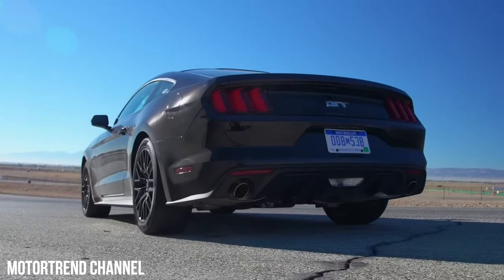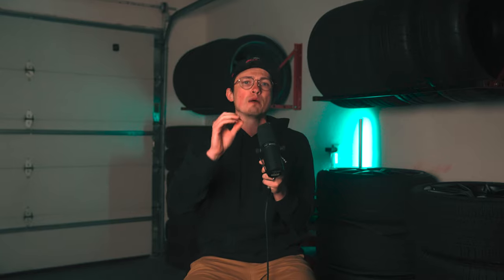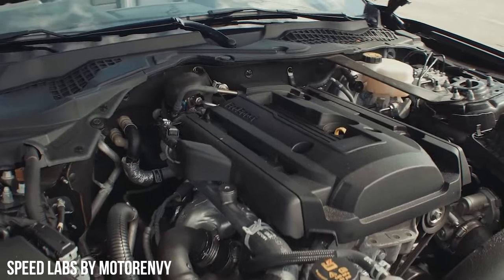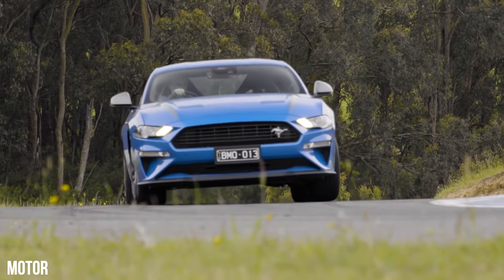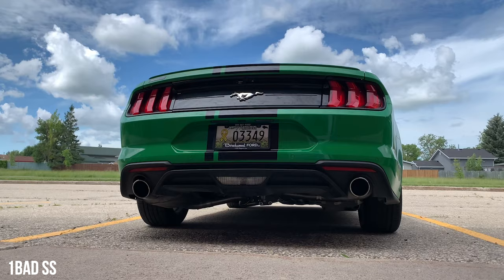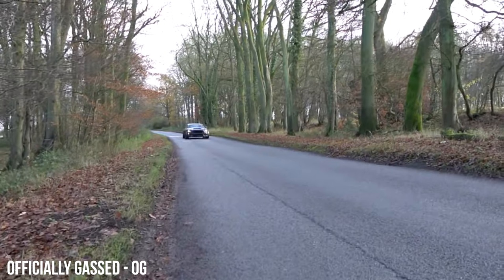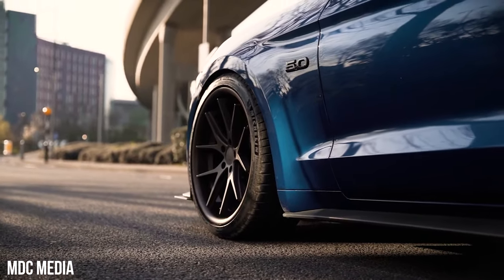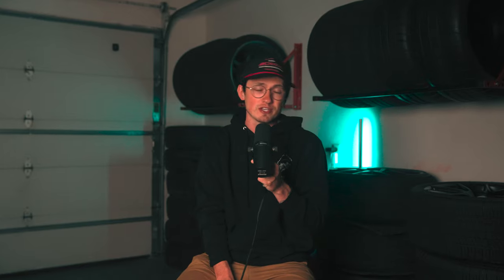How To Modify a S550 Ford Mustang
Get ready for a wild ride, because in this video, we're diving deep into the world of S550 Mustangs. First, we'll peel back the layers of time and give you the untold story of these beasts, taking you through the gritty history of the S550 Mustang's evolution. From jaw-dropping design changes to the beastly powertrains lurking under the hood, we're spilling all the beans. But that's not where the fun ends! We're also dishing out some advice on how to unleash the beast within your S550. We're talking mods, tips, and a whole lot of horsepower. Whether you're a seasoned gearhead or just dipping your toes into the adrenaline-pumping world of Mustang customization, this video is your one-way ticket to Mustang glory.

"How to Modify" is a series for any automotive enthusiast looking to modify their Subaru, Honda, Nissan, Toyota, Infiniti, Mazda, etc. Whether you are looking for performance, aesthetic, or something to spice up your daily driving experience, these videos will walk you through everything you need to know before you hop into modifying your car.

Video Credit:
MotorTrend Channel
Steeda
ThatDudeinBlue
Carguments
Motor
Parker Performance
Officially Gassed - OG
Wheels
Car Across Texas
Street Racing Channel
Dariel Guerrero
Ferrada Wheels
Mou Media
Velgen Wheels
mohamed kandlgi
Bigapplemagic
CJ Pony Parts
Alex Melnik
Speed Labs by MotorEnvy
AmericanMuscle Mustang
1Bad SS
Itsjusta6
Should I Get It Reviews
Mr. Valentin
MDC Media
Hlevitsky Films
Liam Eyles

CHAPTERS:
0:00 - Intro
0:49 - History
2:44 - Modifications
6:44 - Final Thoughts